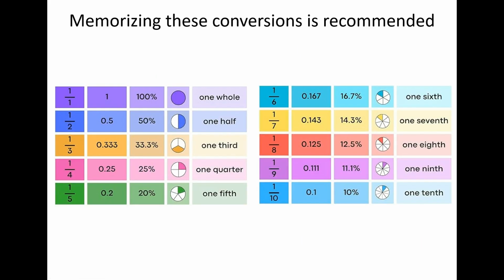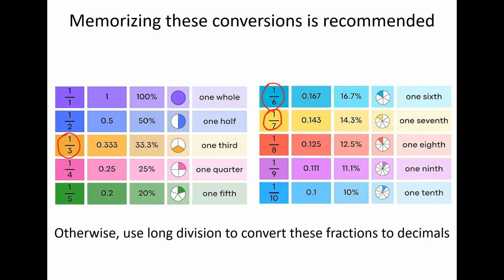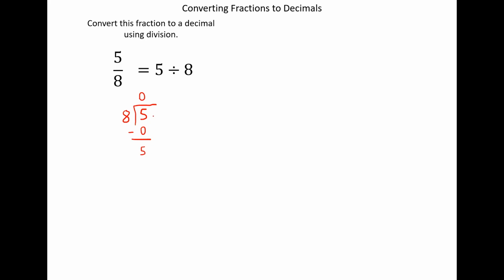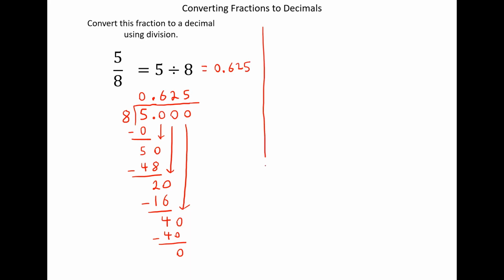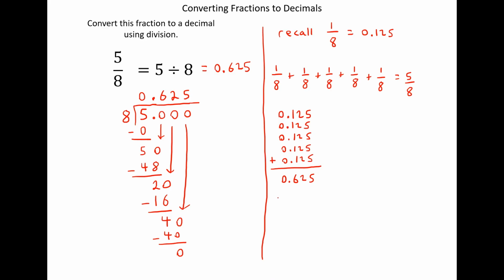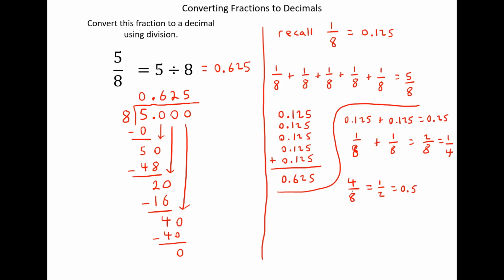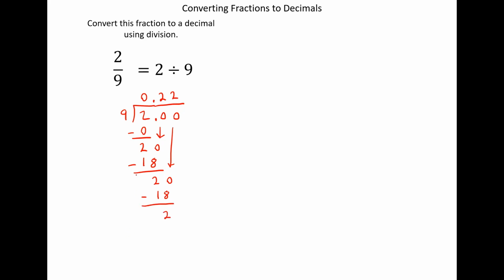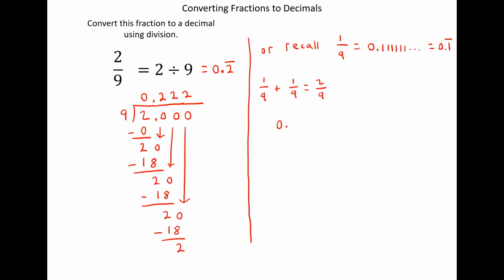Convert Fractions to Decimals Non-Calculator (Difficult)